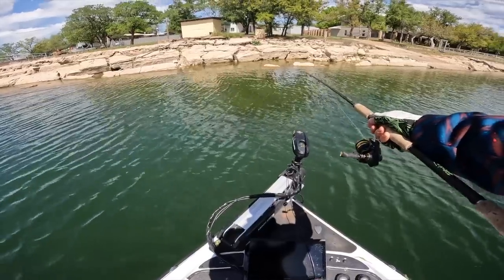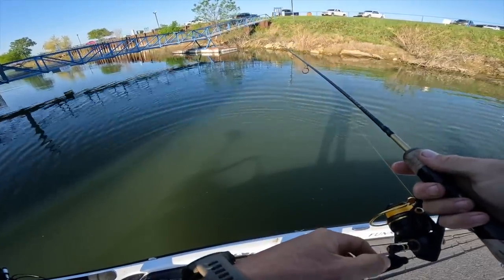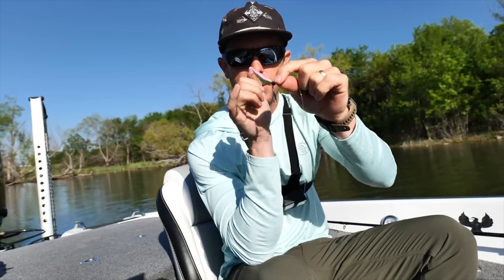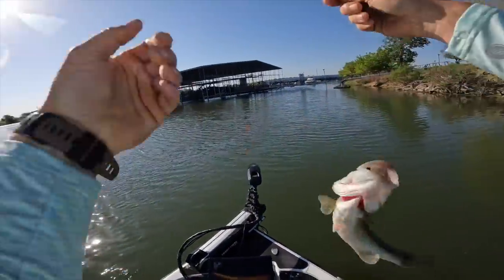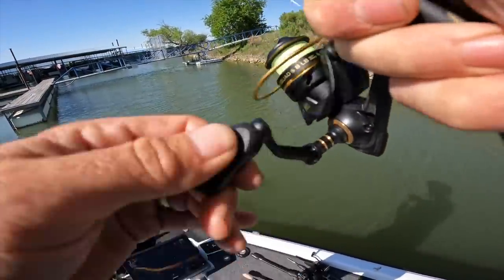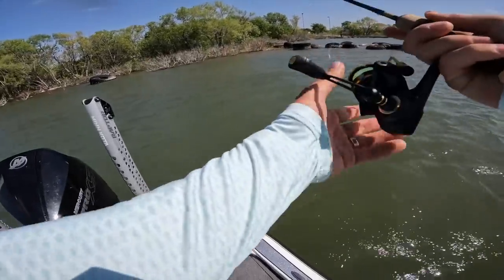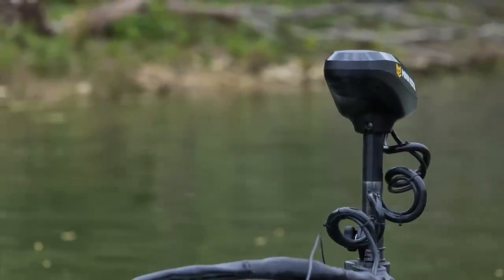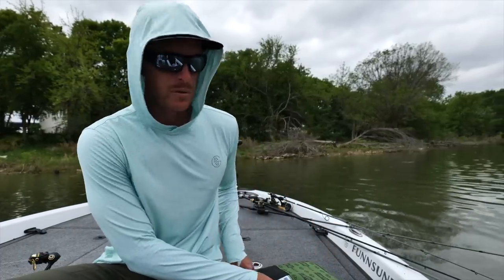BASS & CRAPPIE MAGNET! This Technique Catches Everything!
Crappie and bass are moving to the bank to spawn and this particular lure set up catches every species feeding on minnows.